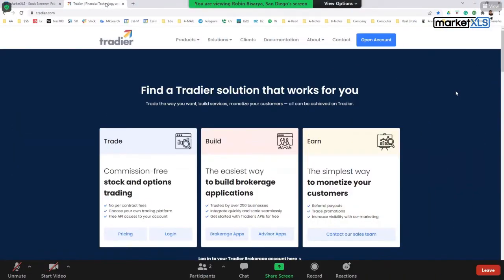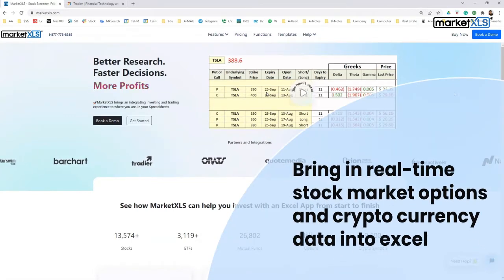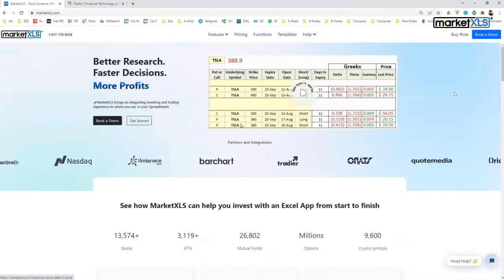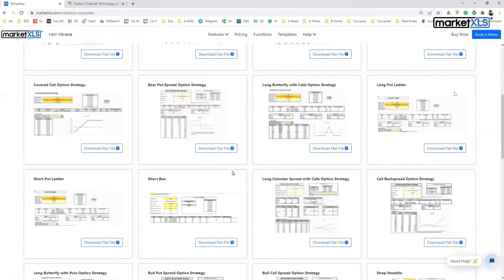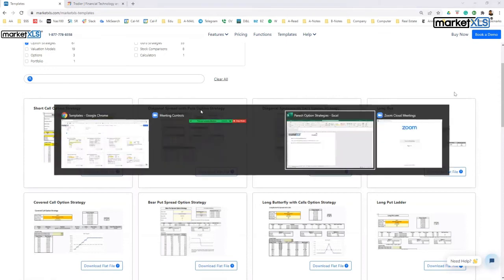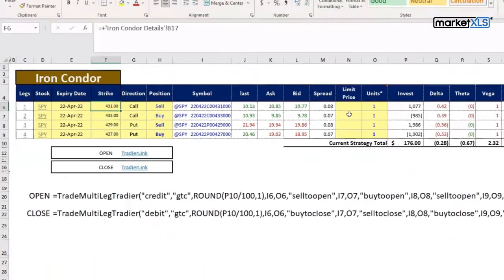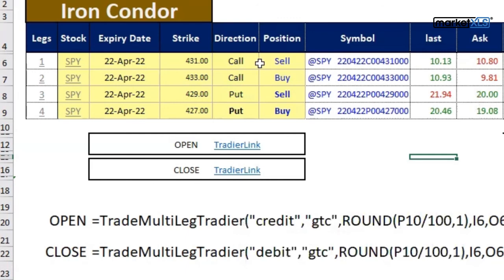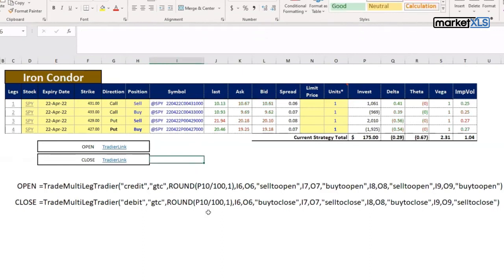Options Trading - Using Iron Condor Strategy and MarketXLS Templates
In this video, watch how you can manage and trade option positions directly from Excel using MarketXLS and our trading partner Tradier. MarketXLS offers thousands of financial market data including stocks, options, mutual funds, ETFs, cryptocurrencies, and many more.

MarketXLS also offers hundreds of pre-built templates on different topics including option strategies saving you hours every week.

00:00 - 00:24 - Intro
00:24 - 01:17 - What does MarketXLS offer?
1:17 - 2:02 - Prebuilt MarketXLS Templates
2:02 - 2:50 - Iron Condor Option Strategy
2:50 - 3:34 - How to Trade using Tradier Brokerage Link